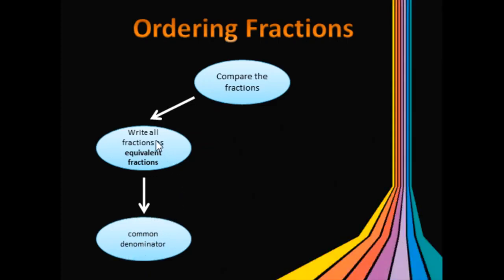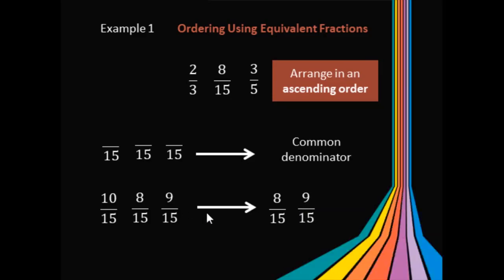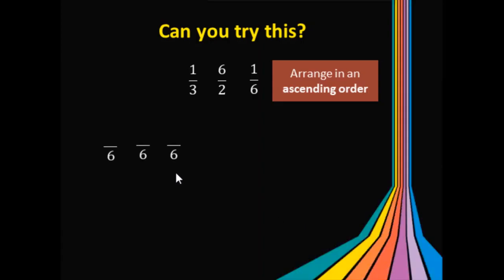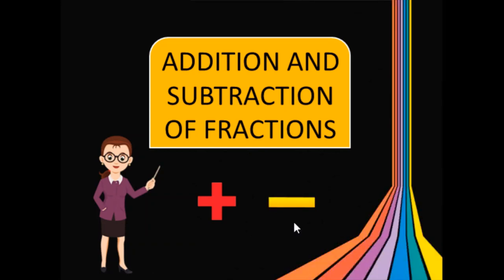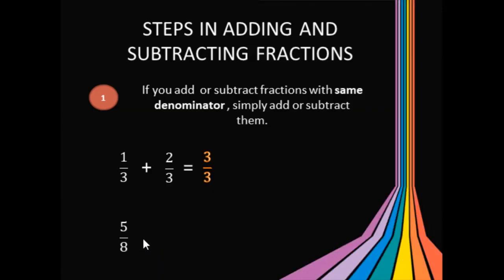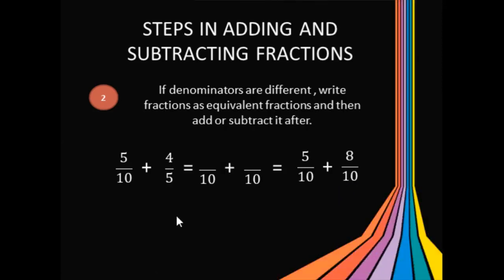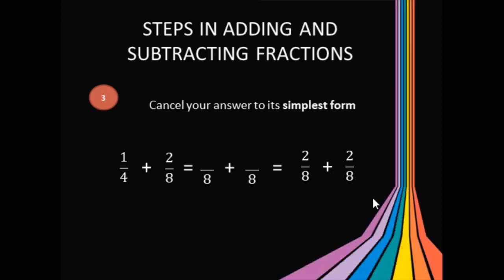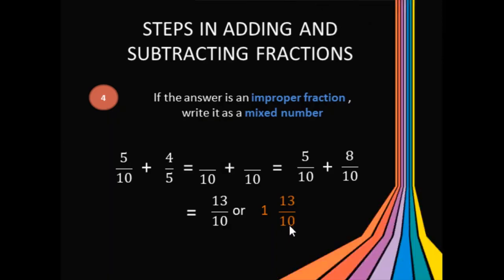Part 5 and 6 Adding and Subtracting Fractions